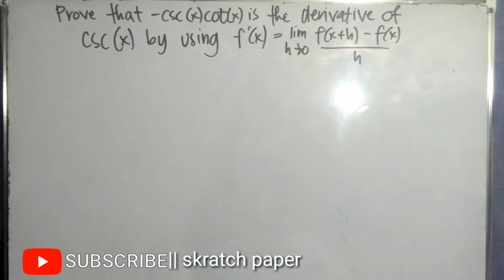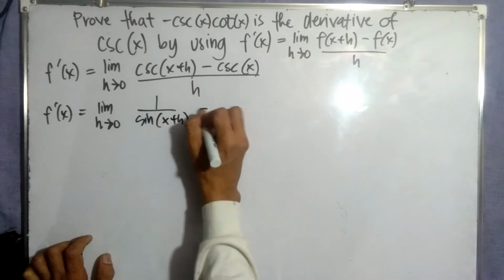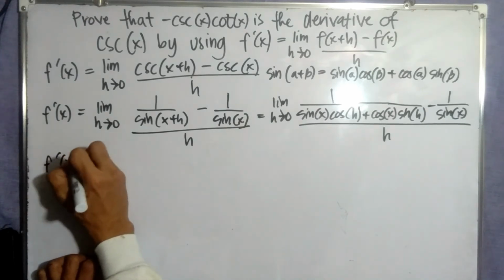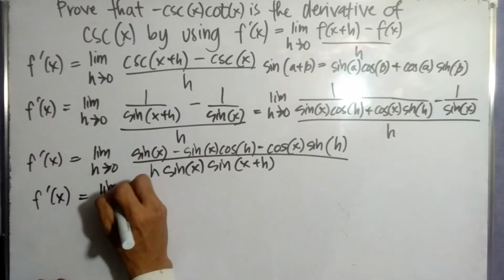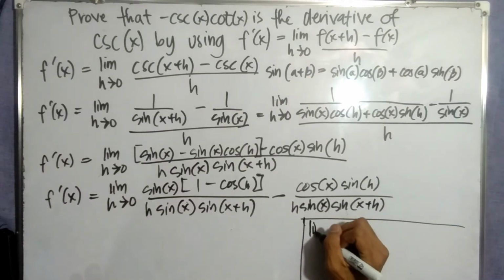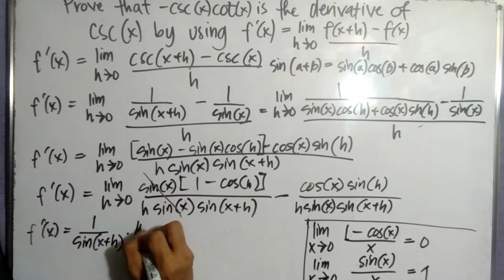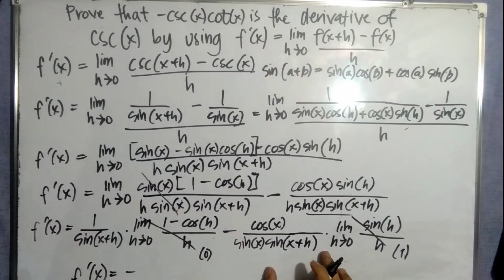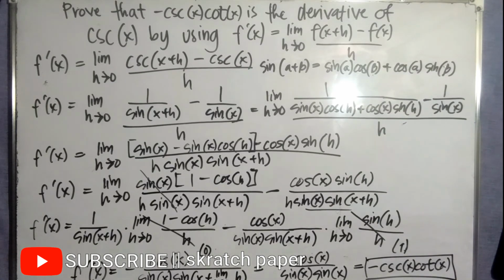Differentiation of csc(x) by using the FIRST PRINCIPLE OF DERIVATIVE || in tagalog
Hi guys! In todays video I'm going to show you the ways to prove kung paano ngaba -csc(x)cot(x) ang derivative ng csc(x).

Kung nagustuhan mo ang video na ito please click the SUBSCRIBE button and hit the like para ma motivate pa akong mag upload ng video tutorial related sa subject ng mathematics.